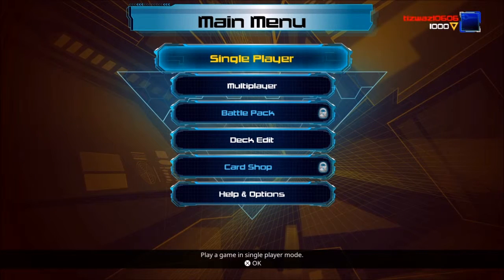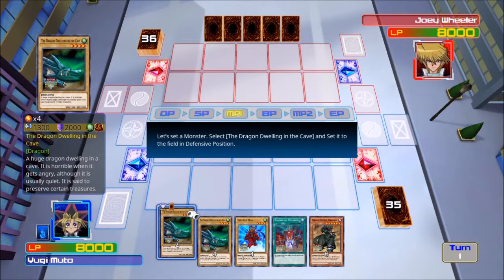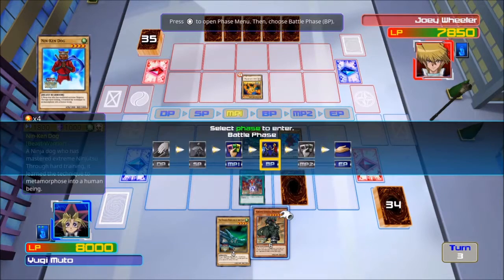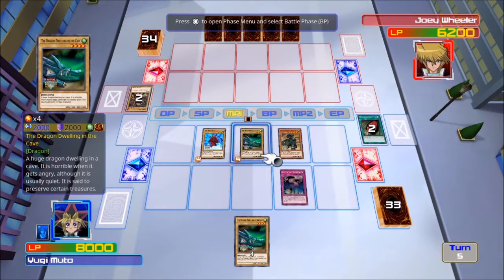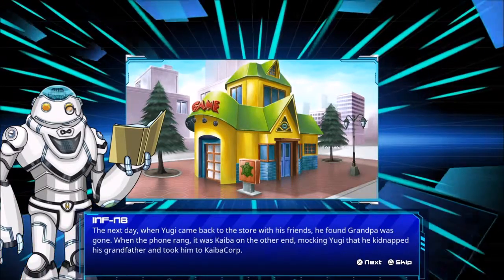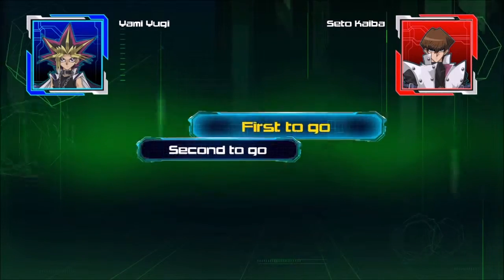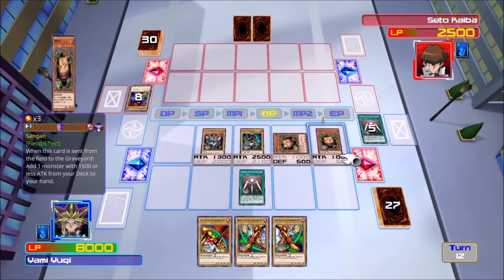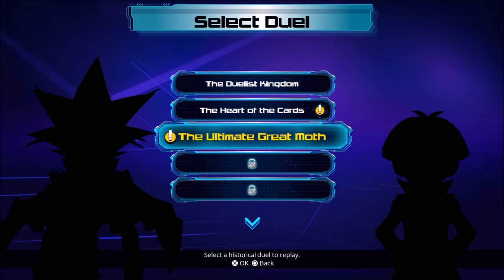HEART OF THE CARDS! | Yu-Gi-Oh: Legacy Of The Duelist #1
If you aren't already please make sure you are following me on one or all of my social media channels to be one of the first to be notified when i upload more content :P

Thank you all so much for watching :D If you all want to communicate directly with me you can either do it on the social media pages provided above or you can add me on snapchat at anytime

Snapchat - gmtyrone96 If you all want to communicate directly with me you can either do it on the social media pages provided above or you can add me on snapchat at anytime

FOLLOW ME ON ONE OF THESE FOR UPDATES E.G. ON STREAMING IDEAS, OR GIVE SUGGESTIONS ON A NEXT SERIES YOUD WANT TO WATCH